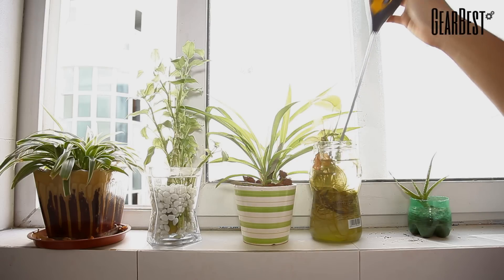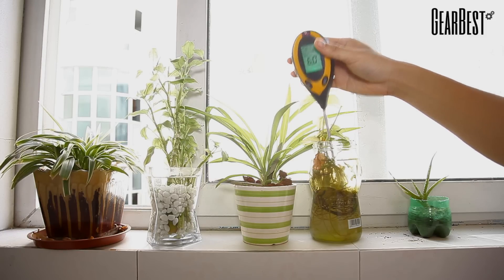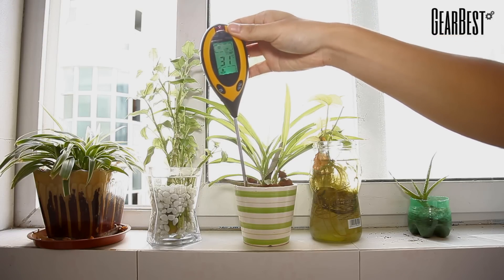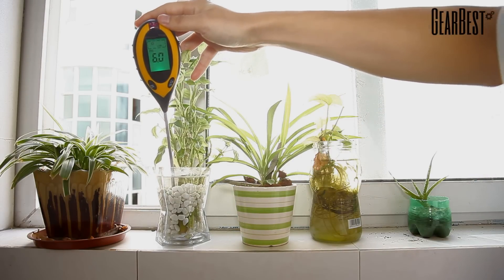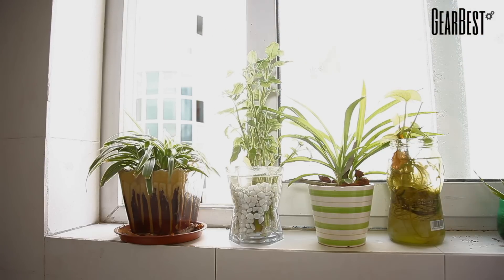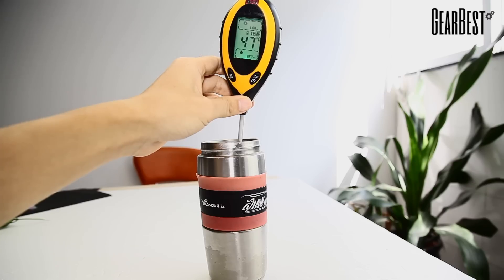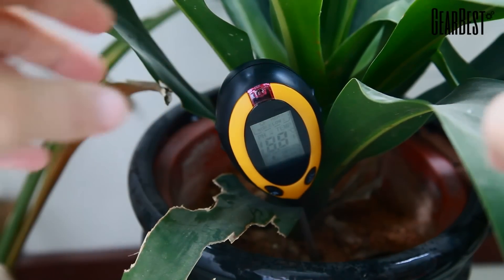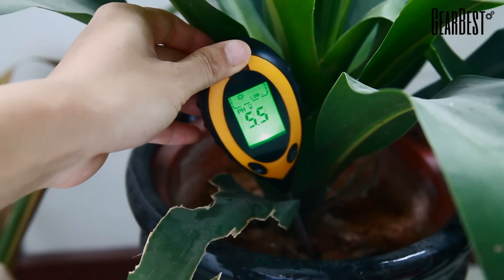4 In 1 Digital pH Moisture Sunlight Soil Meter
Main Features:
- This 4 in 1 soil moisture, pH, temperature and light tester offers 4 important measurements. The sensitive 200mm probe and light sensor window provides 5 units of accurate and precise measured results.
- It also have an oversized LCD with clear display, backlight and auto power off.
- This instrument is a great tool for measuring growing conditions of all kinds of indoor and outdoor plants as well as garden evanescence.